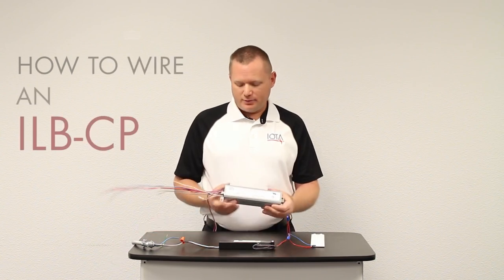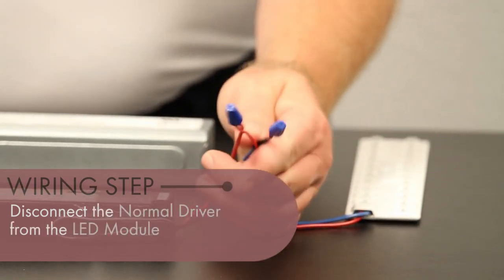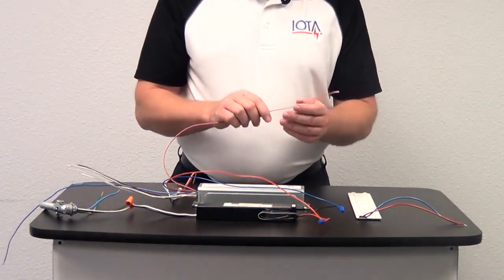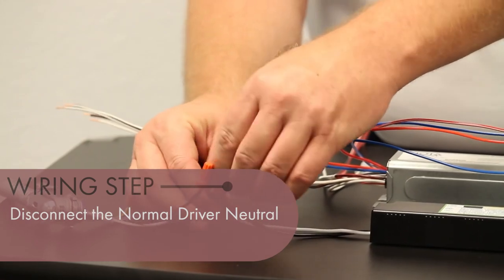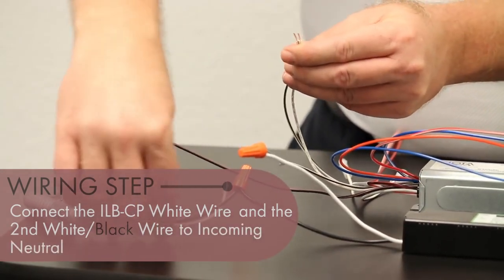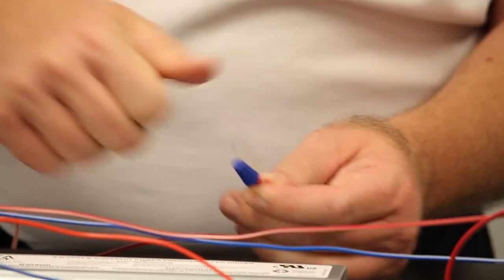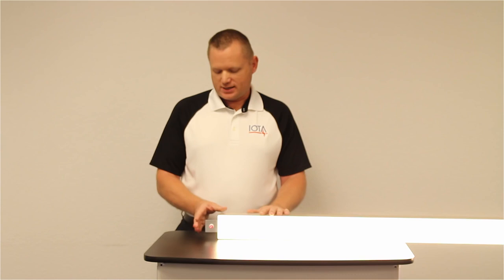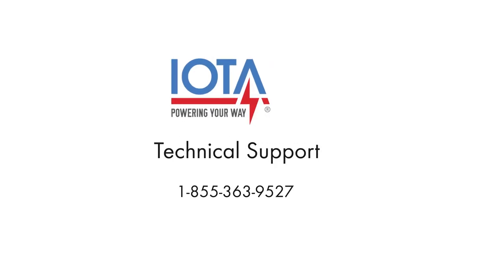How to Wire and Test an IOTA ILB CP Emergency Driver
Learn the basics for wiring and testing the IOTA ILB CP emergency driver.

to see more of our LED Emergency Drivers!